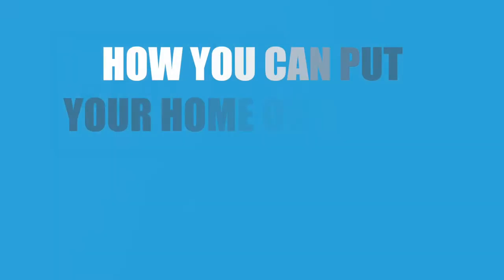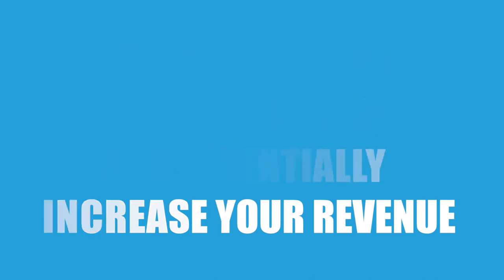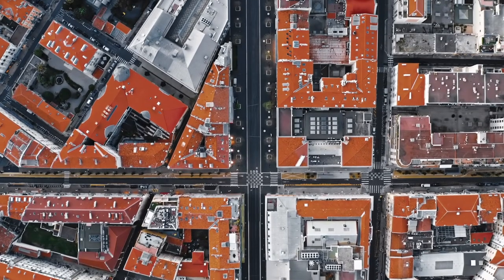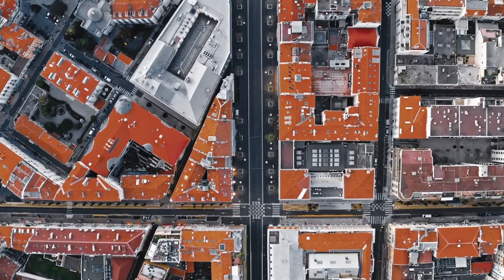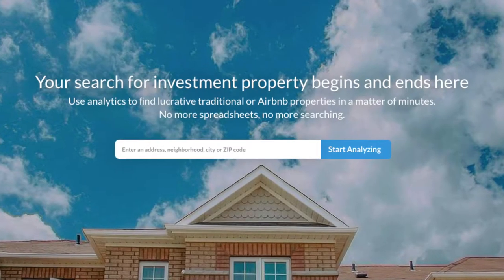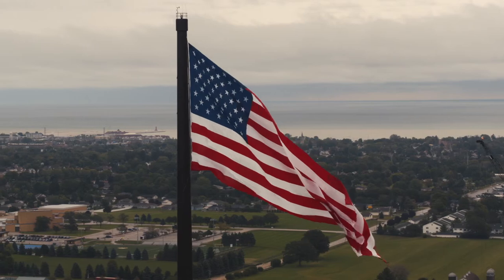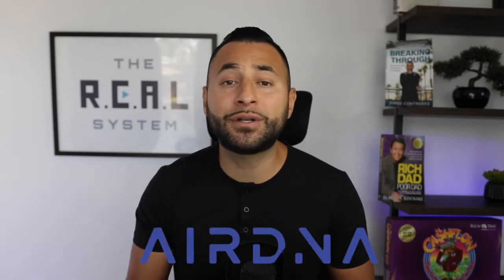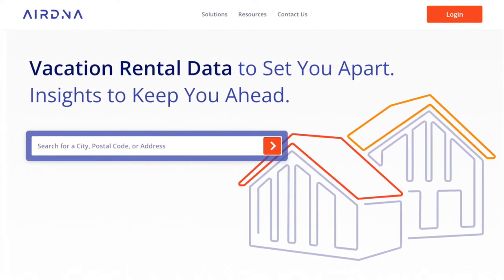Should You Put Your OWN HOME On Airbnb? | Jorge Contreras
Schedule a 15min Discovery Call to Learn How To Predictively Generate 10K A Month On Airbnb (in 90 days or less WITHOUT Owning Property)

Should you actually rent out your home on Airbnb? There are several things that you should consider like: how much would your house make on Airbnb, how you would delegate the responsibilities, and how to automate your processes. In today's video, I go over all of that and help you answer the question should I put my house on Airbnb?

VIDEO CHAPTERS:
0:00 Should You Put Your OWN HOME On Airbnb?
0:50 Value your Property with Mashvisor
2:00 Project revenue with AirDNA
2:55 Delegate the added responsibilities
4:10 Automate the cleaning crew
4:40 Create Slack channel with your entire team